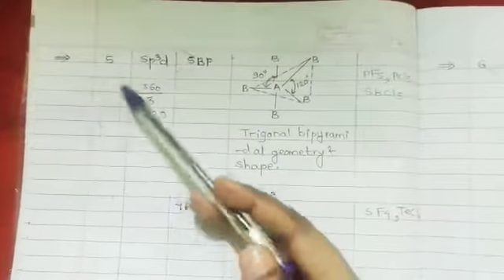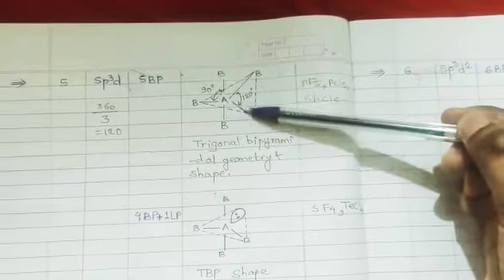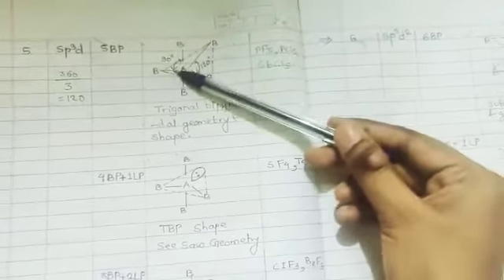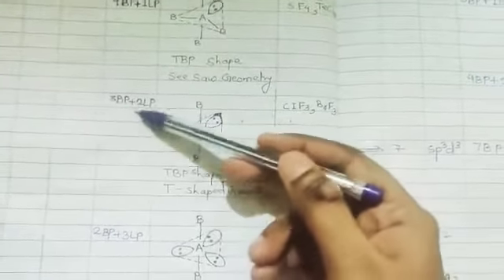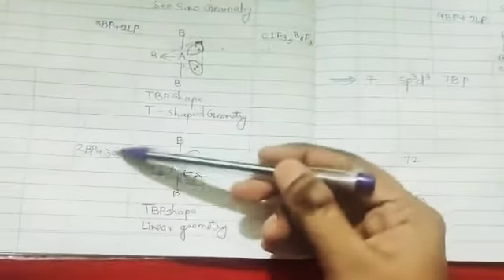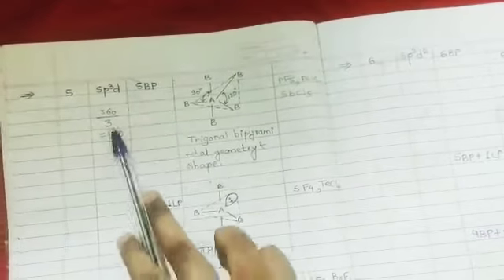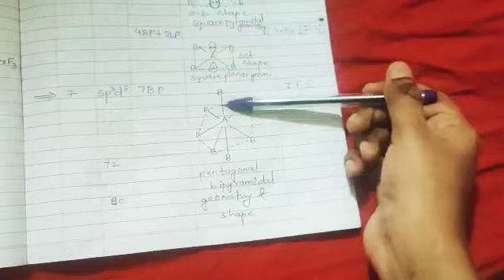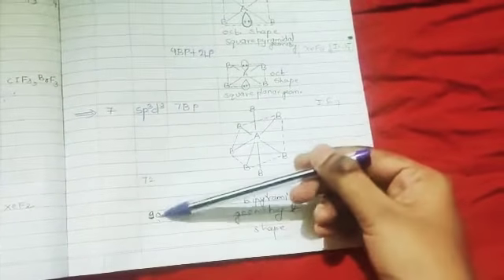Geometry and Shape of molecule-part II